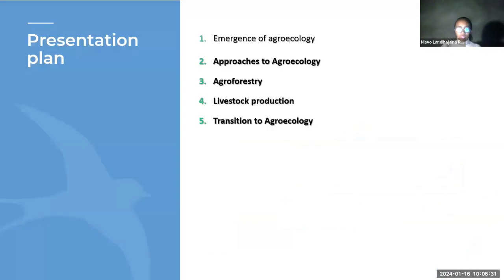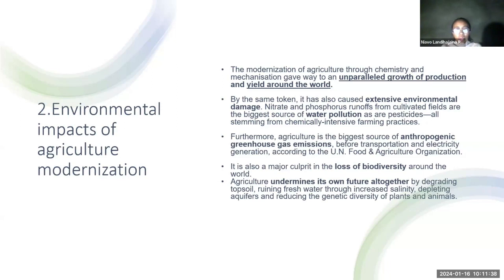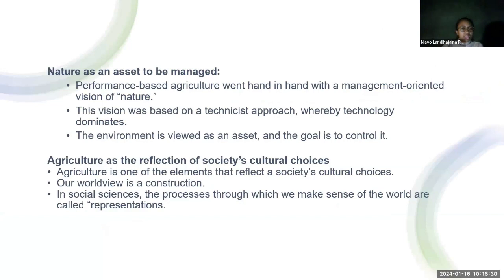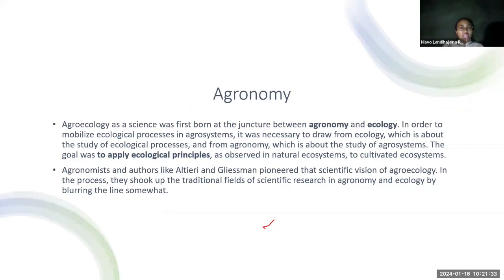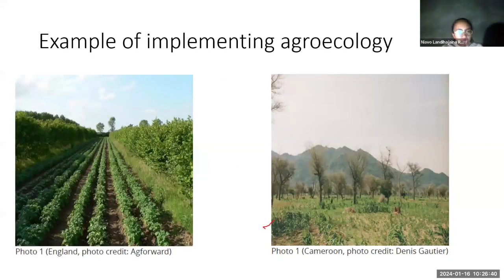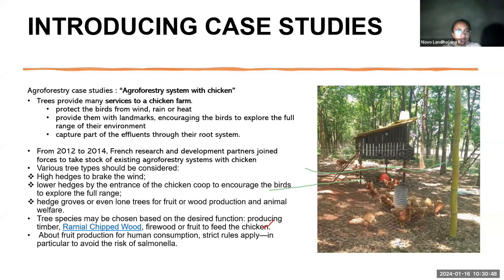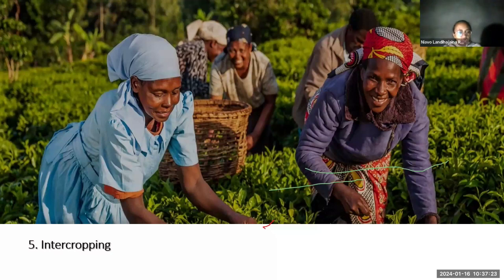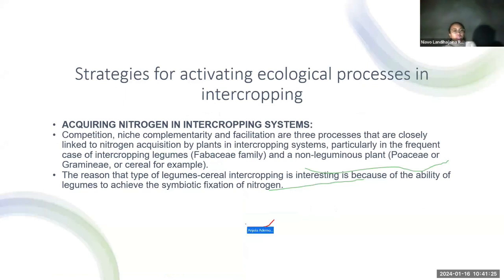Agroecology by Niavo Landihajaina R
Welcome to an exciting journey into the world of agroecology with Niavo Landihajaina R! This video is an invitation to explore the principles and practices of agroecology, a sustainable and respectful way of farming that's revolutionizing our relationship with the land and food. Join Niavo on this adventure to discover how agroecology combines traditional wisdom with modern techniques to create balanced and productive agricultural systems. Get ready to be inspired and learn how we can contribute to a greener and more sustainable future for our planet.